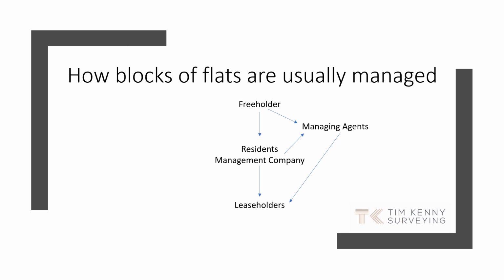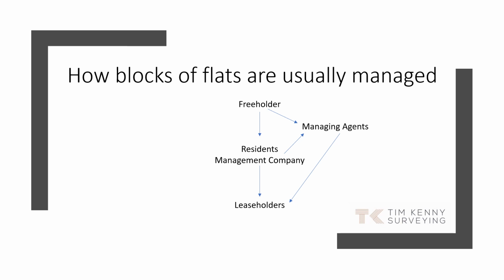Surveying Flats - General Principles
As requested by students on the Facebook Student Surveyors ground this is my attempt to set out some of the principles I apply when inspecting flats.  As an ex-Property Manager who has looked after their fair shared of blocks for a good few years I could talk on this for house but I have tried to keep it brief.